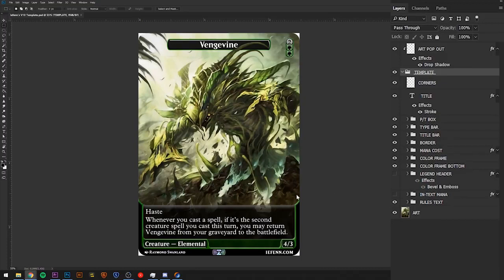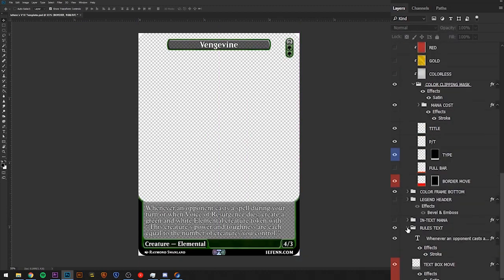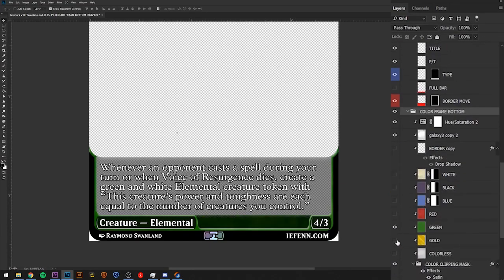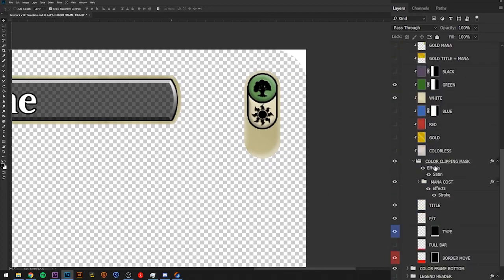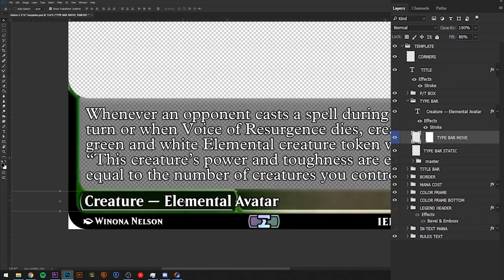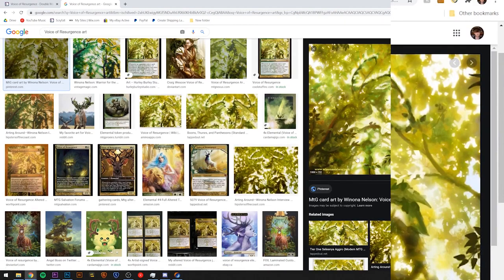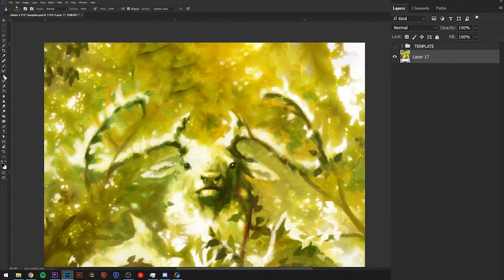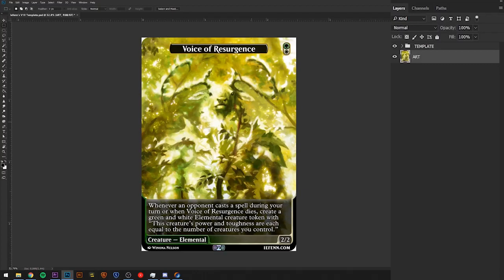How to Use My MTG Proxy Template + PSD Download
In this video I show how to modulate everything in my MTG Proxy template from my recent series.

0:00 Modulating the Frame
1:51 Lengthening the Text Box
2:41 In-text Mana
3:53 Colored Elements
6:06 Mana Cost
8:18 Card Type
10:41 Finding the Art
11:39 Extending the Art
15:34 Outro + Download